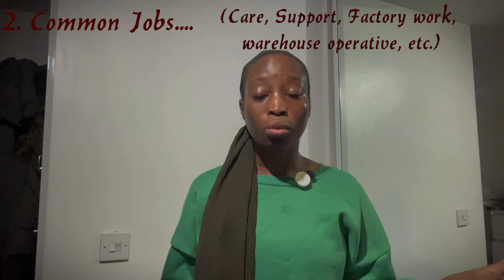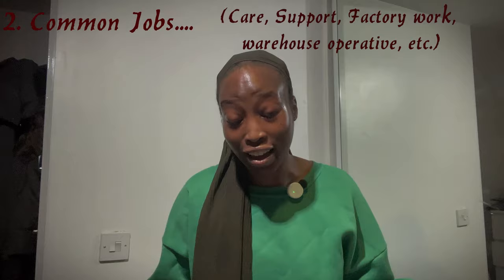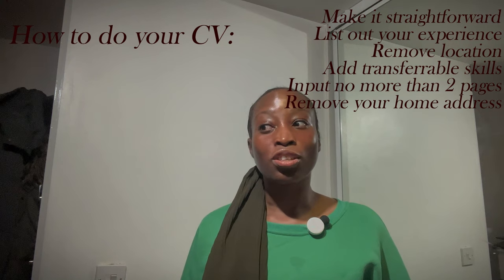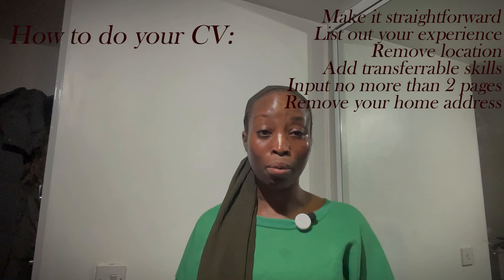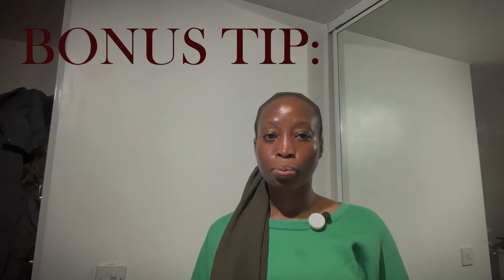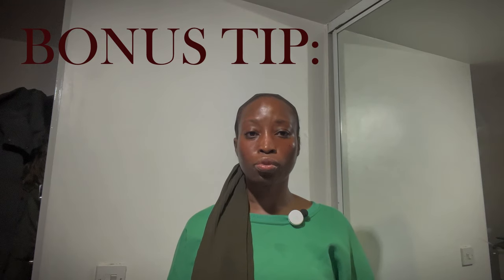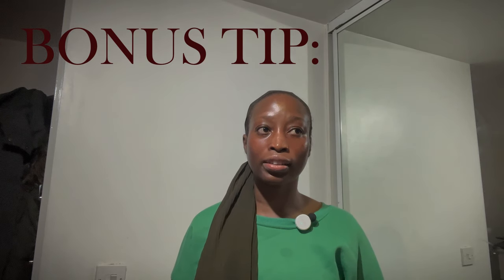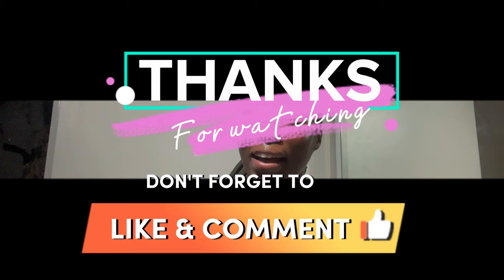How to get a job in the UK as an international student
10000 intern (this program opens around Nov-Jan yearly)